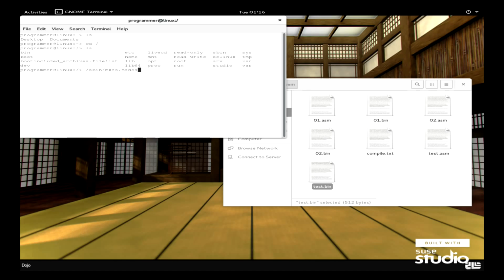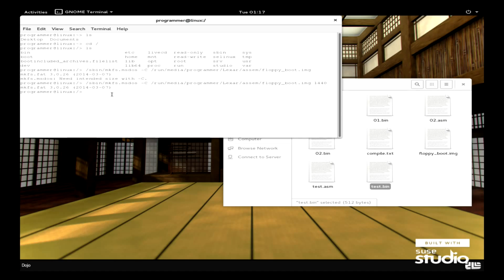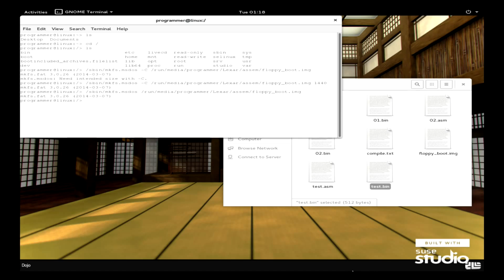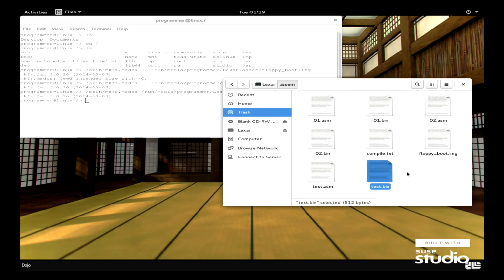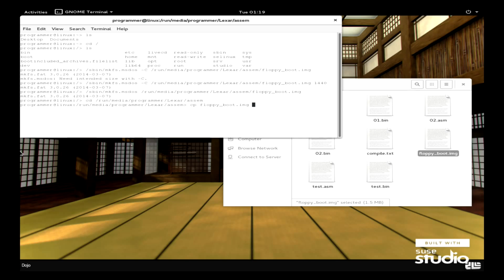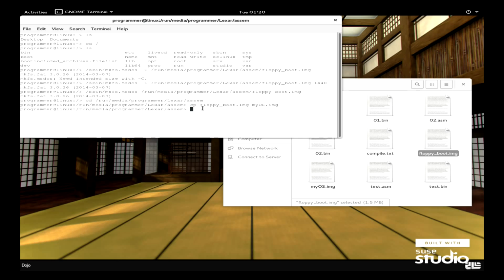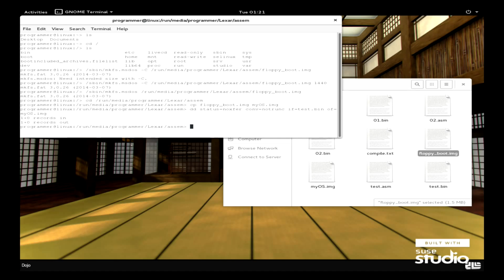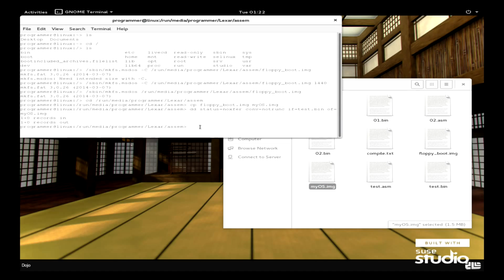KAOS - Boot Image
Create a Boot Floppy Image in preparation for making a bootable CD, DVD, etc.